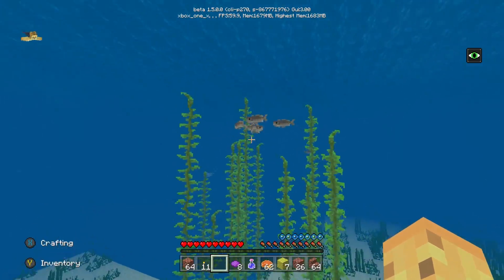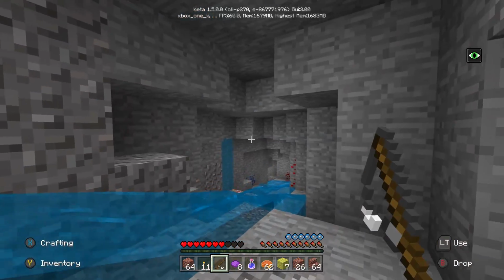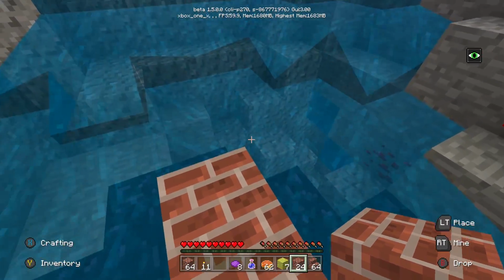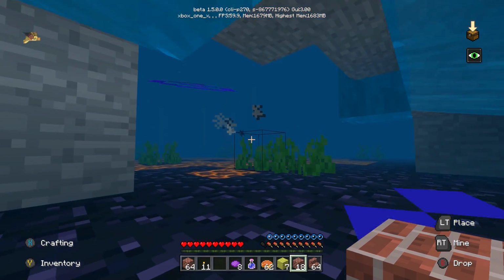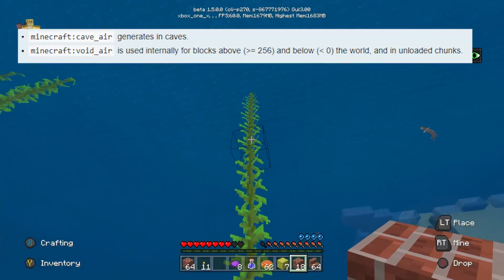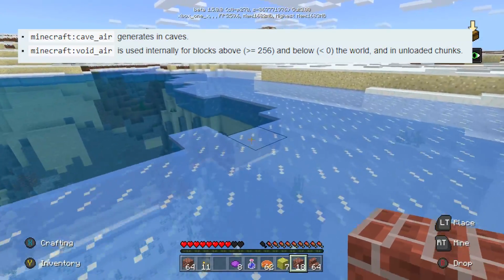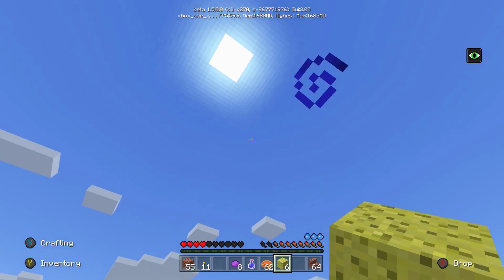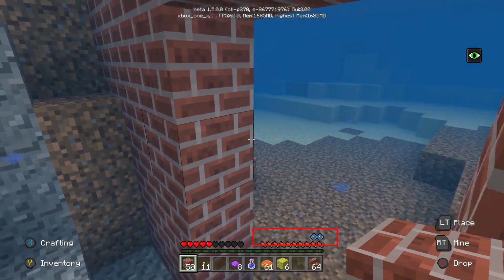Minecraft 1.13 Update Aquatic MYSTERY: New "Cave Air"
Talking about a huge mystery found inside minecraft java edition and the 1.13 "Update Aquatic" - which I still think should be called the aquatic update personally